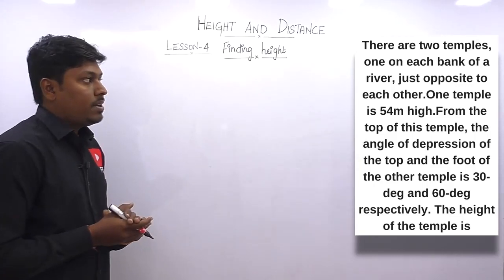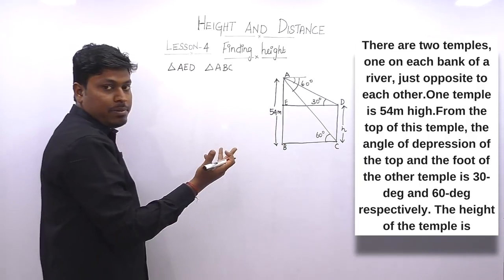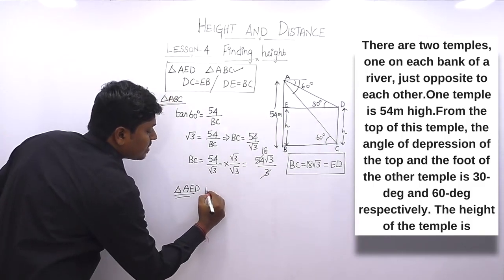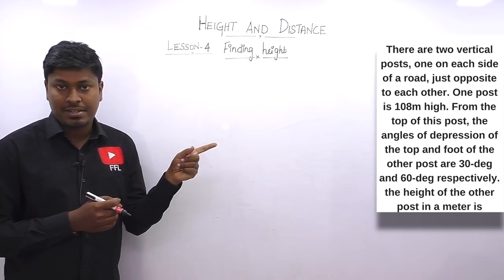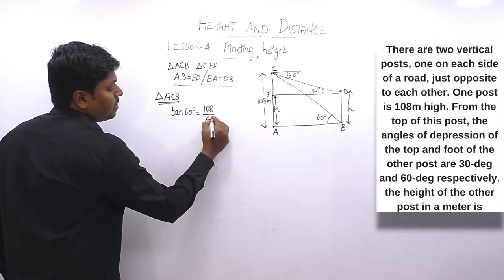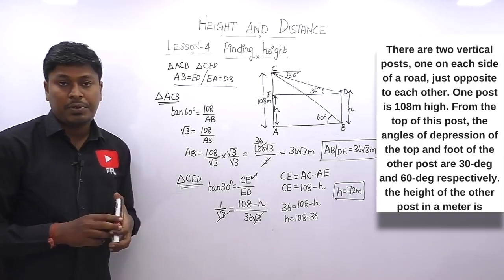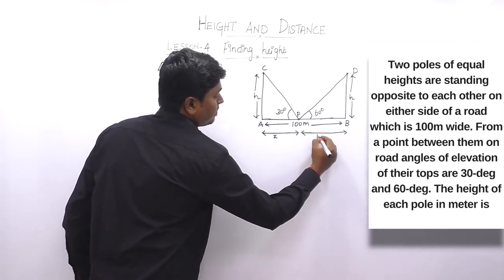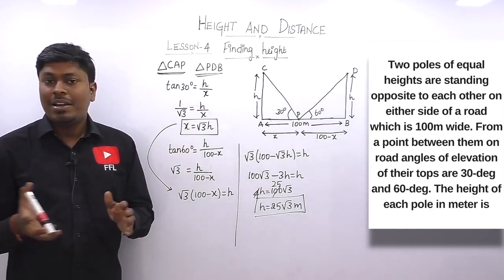Education (Height and Distance) (4)